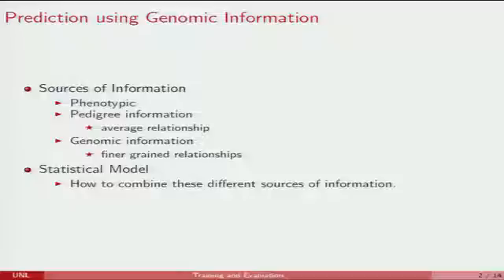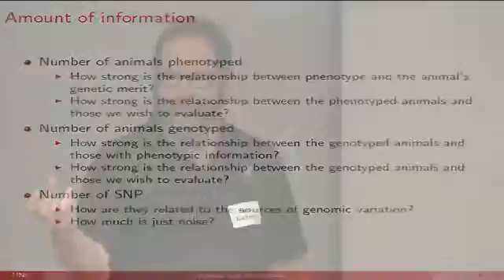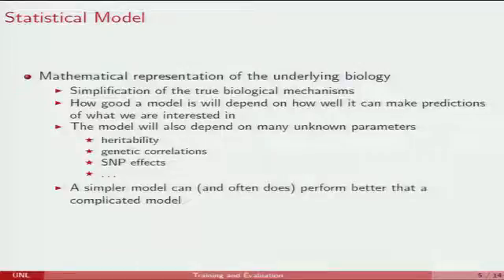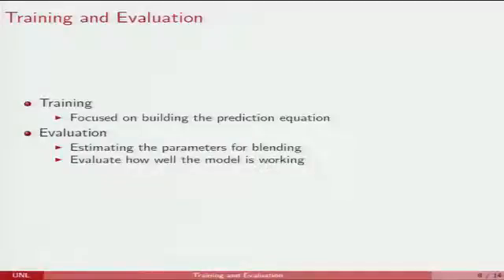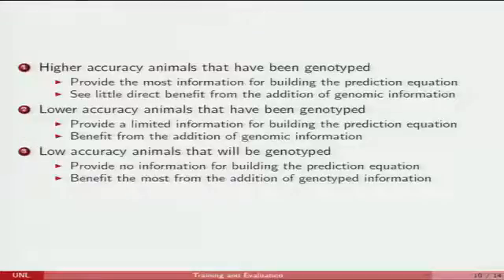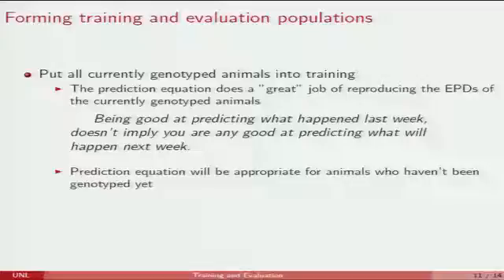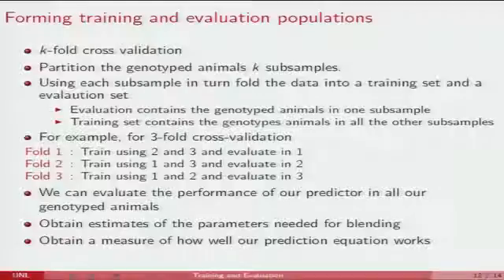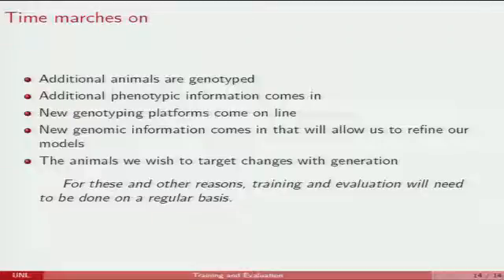Prediction Using Genomic Information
Dr. Steve Kachman, University of Nebraska - Lincoln